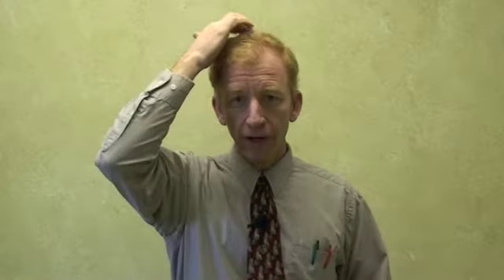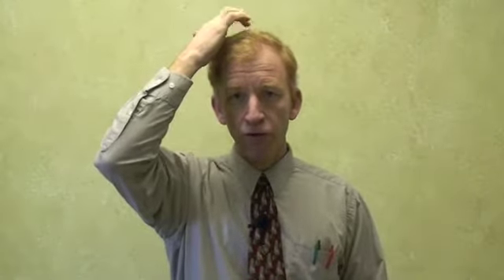EFT Basics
Basic overview of EFT Process